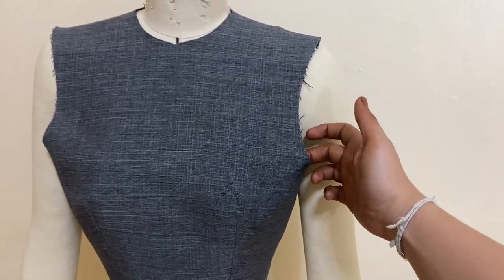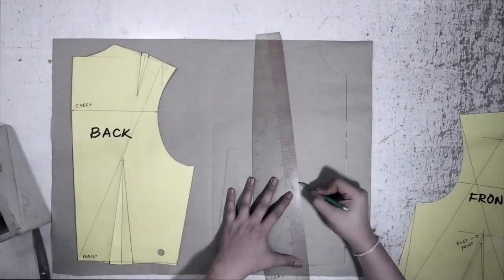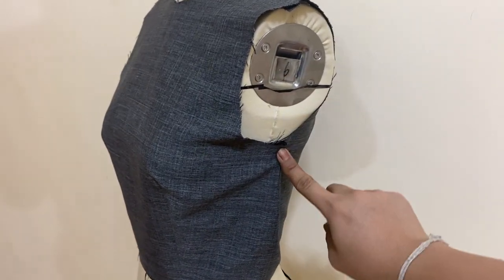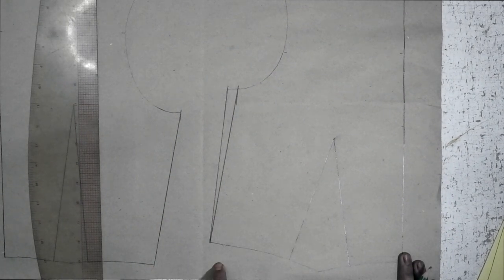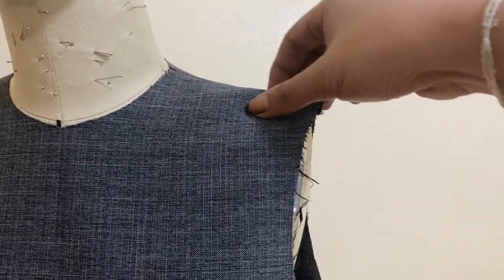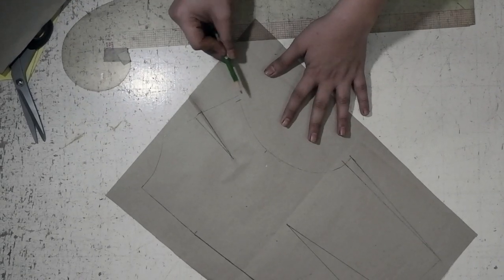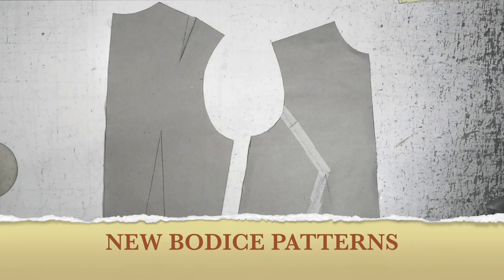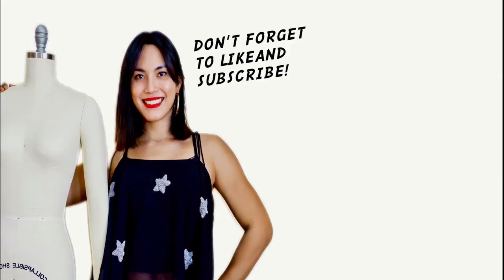BODICE PATTERN ALTERATION | BASIC PATTERN MAKING | LA MODÉLISTE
Pattern Making Basics:

Hello everyone!
here's a new tutorial for Bodice Patterns Alterations.
This is a quick lesson for those who want to learn the correct way to decrease the ease of your patterns.

Alterations are very important in the Pattern Making and Fashion world, it helps us
 fix what's wrong with our patterns, toiles, and get the right fit to achieve our goal designs for our bodice.

In this video, I talked a lot about ease and gaping or stresses on the armhole mostly.

Getting the right fit at the armhole area is very important especially if you are on the next step of Basic Pattern Making Foundation which is the Basic Sleeve Block / Sloper.

i hope this video helped you solve your problems with ease and gapings!

0:00 - INTRO
0:55 - TOOLS AND MATERIALS
1:16 - TRACING THE BODICES
1:43 - FITTING THE ARMHOLE
2:47 - FITTING THE SHOULDER SEAMS
3:47 - FITTING THE FRONT ARMHOLE
6:55 - NEW BODICE PATTERNS
7:11 - BEFORE AND AFTER (ALTERATIONS)

by Helen Joseph Armstrong:

SEW IT WITH BRIT!